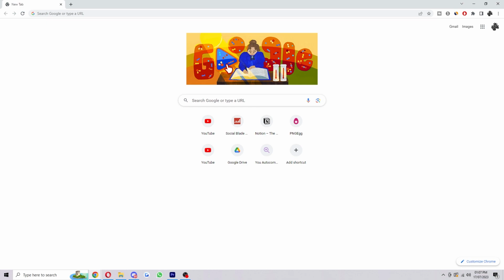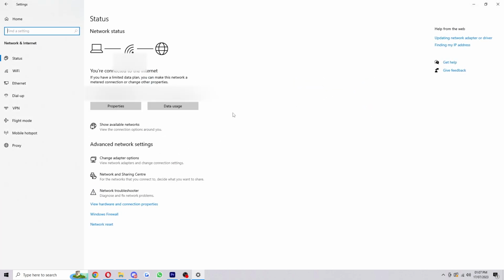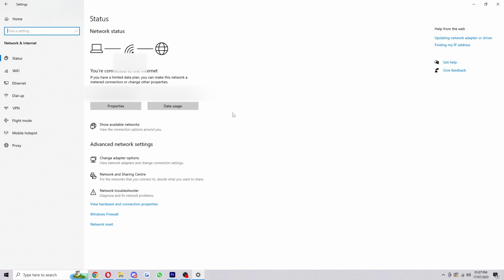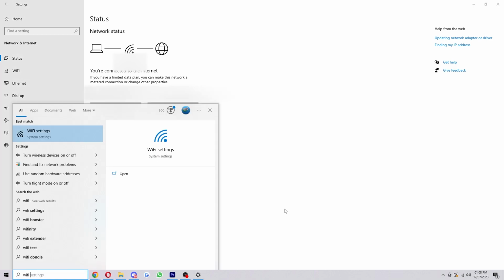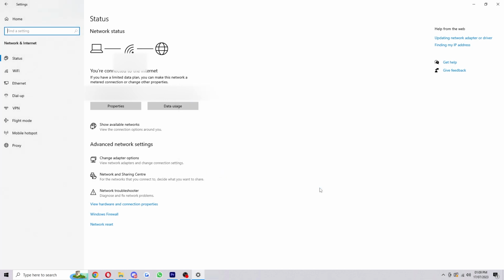How To Connect To WIFI In Windows 10 (2024 Quick & Easy)